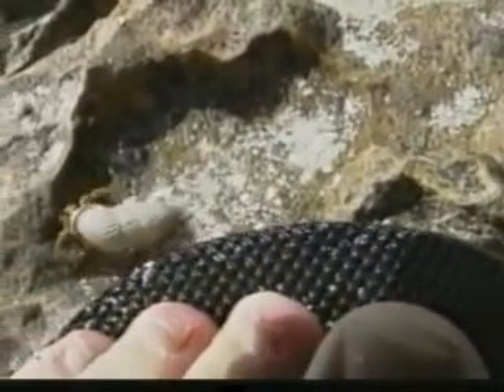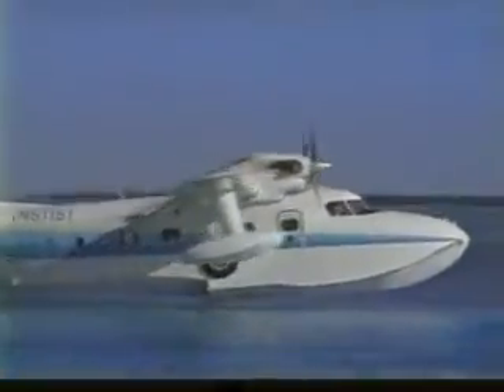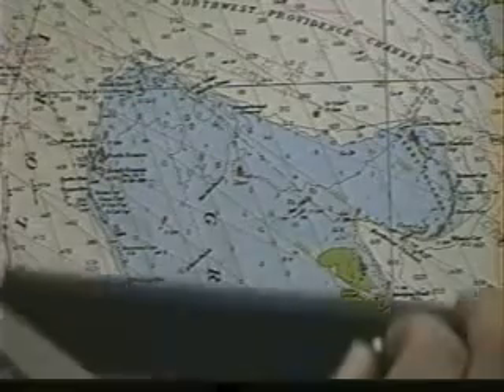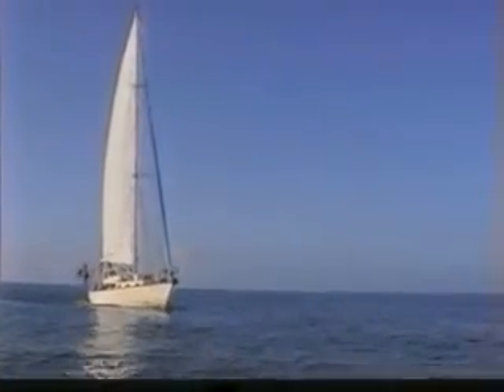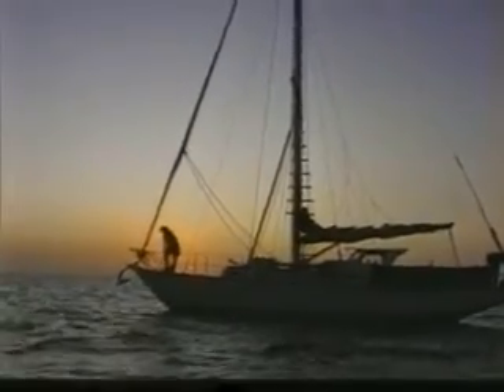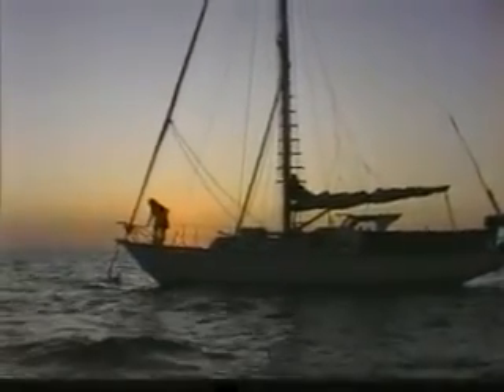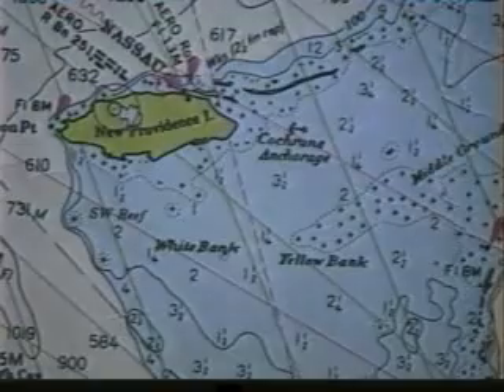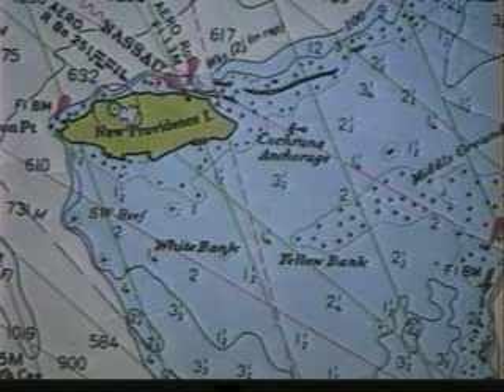Cruising the Bahamas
If you are dreaming of a cruise to the beautiful islands of the Bahamas, this delightful video will whet your appetite for adventure! Using unique underwater footage, discover techniques for anchoring and piloting the shallow waters of the Bahamas. Discover local destinations, learn to interpret the weather and find protected anchorages.